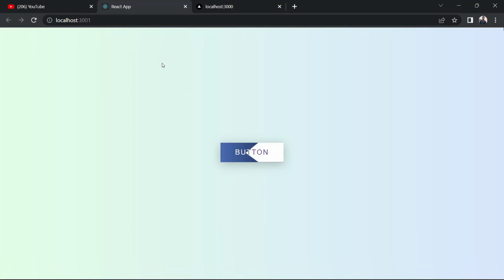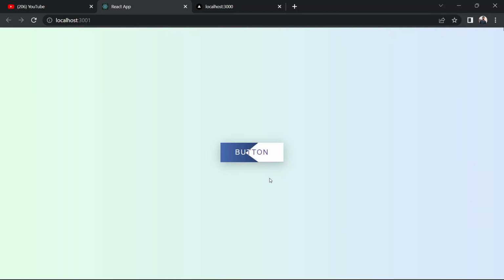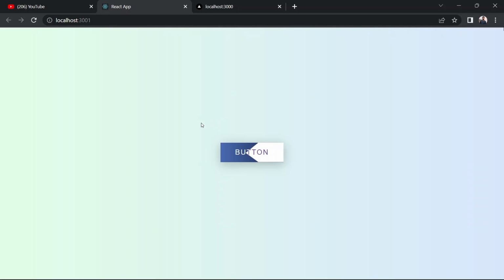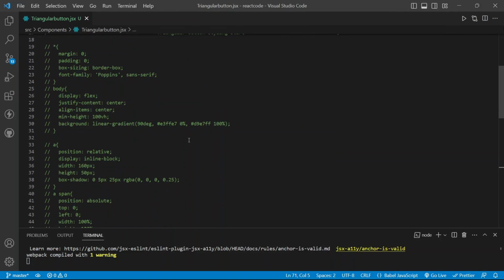Animated Button In React || Button Animation In React JS buttons in react js | R4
Animated Button In React || Button Animation In React JS